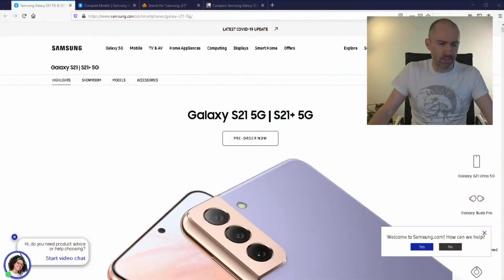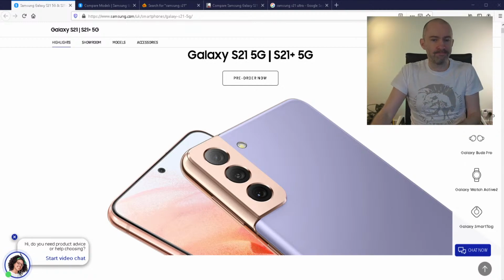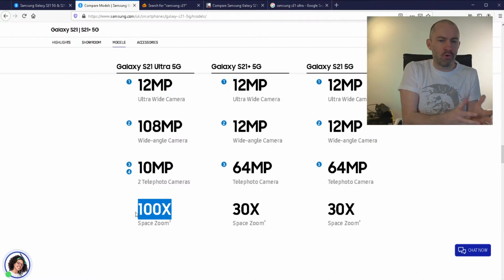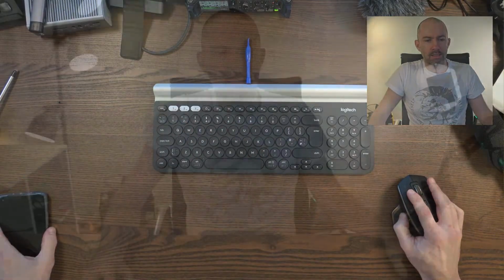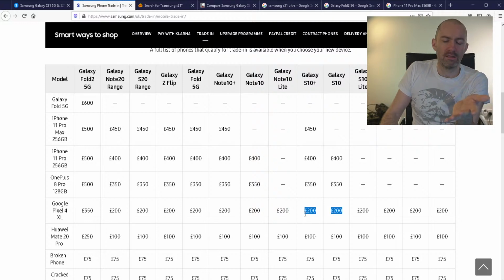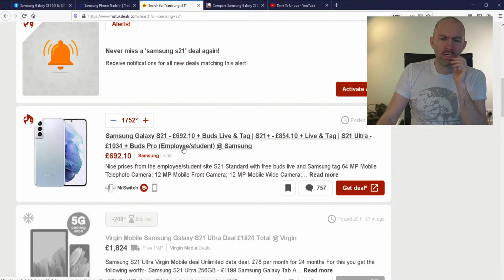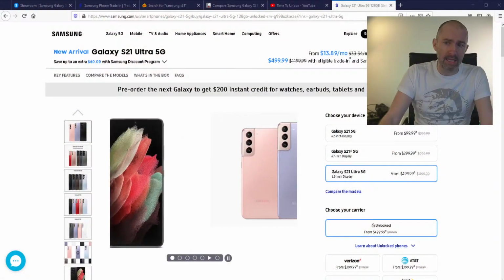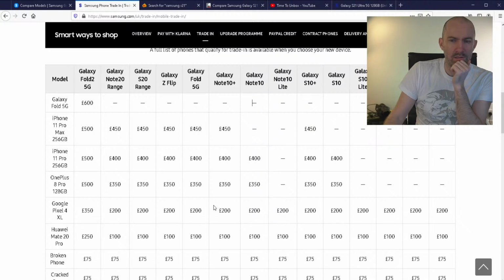Samsung S21, S21+ & S21 Ultra 5G - Live Stream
Join me as we discuss the newly announced Samsung S21, S21+ & S21 Ultra 5G.

Be sure to say hello if you're watching live.

Kevin